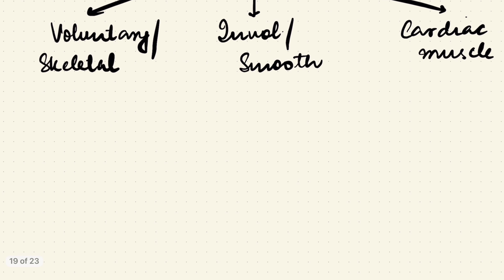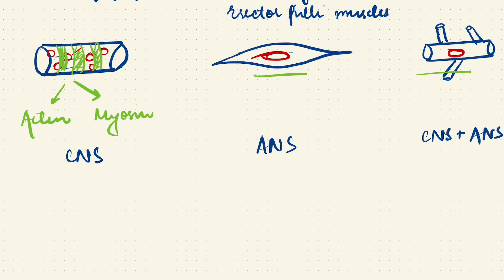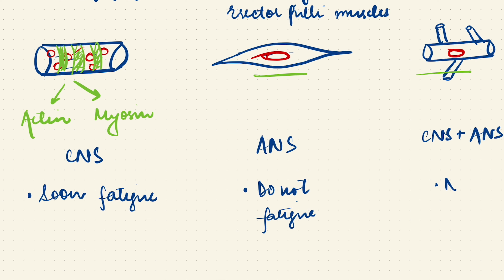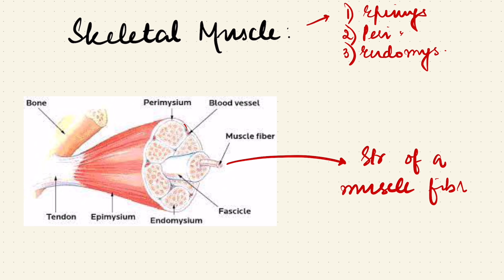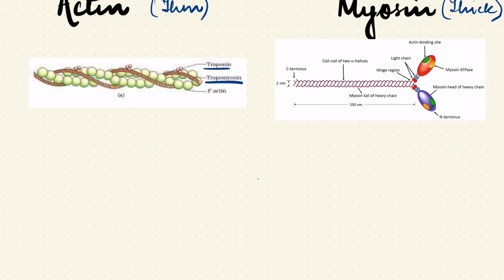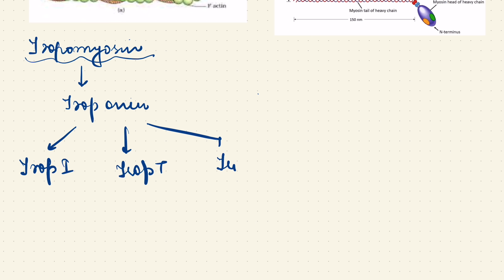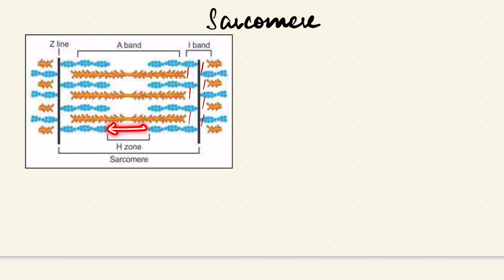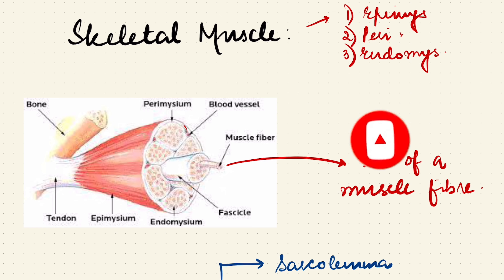Sarcomere structure explained | Class 11 | Structure of muscle fibre | Physiology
Also follow @neetspire on Instagram to stay updated.